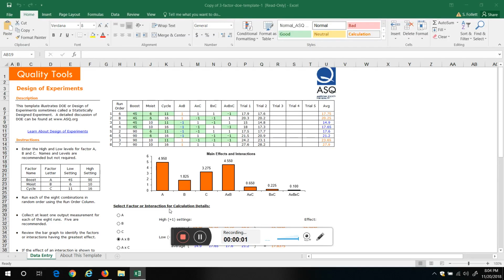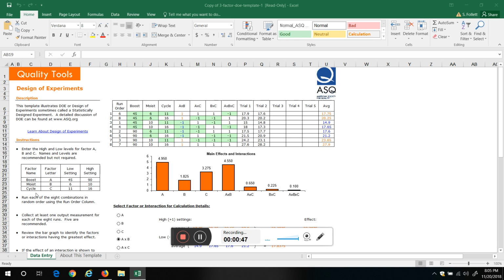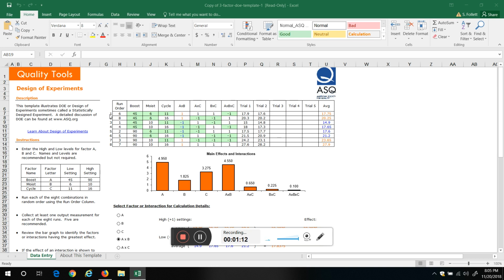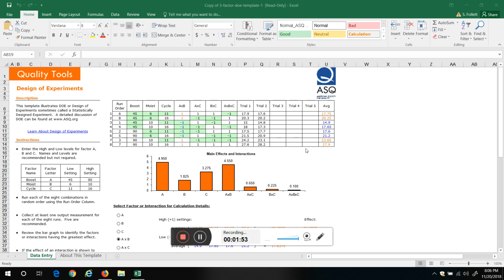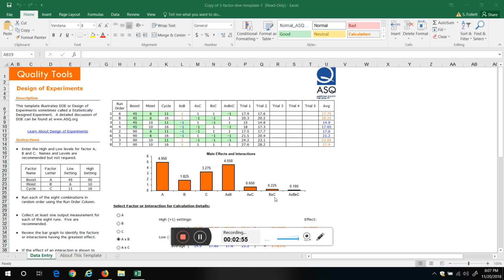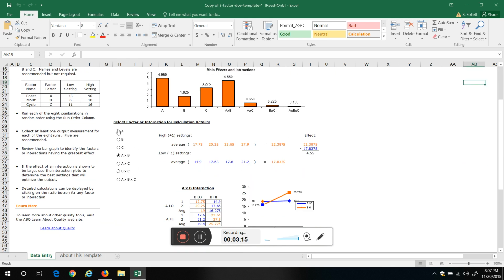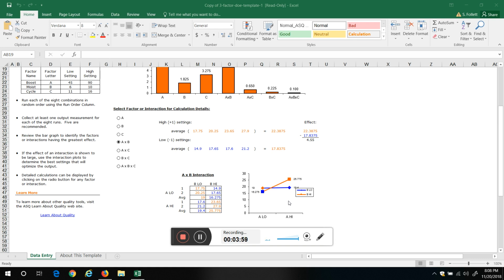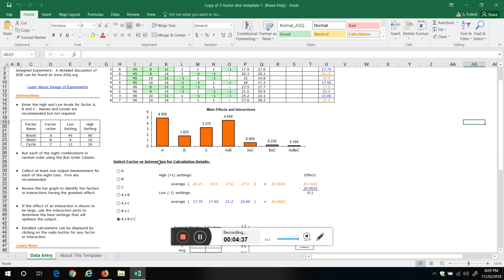How to use the Design of Experiments Template